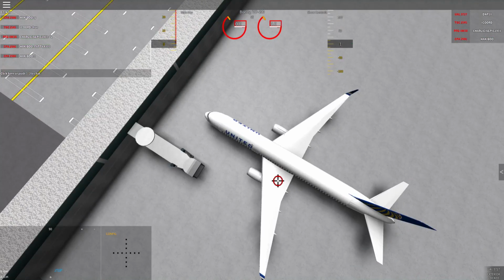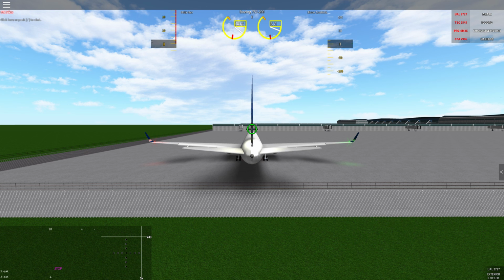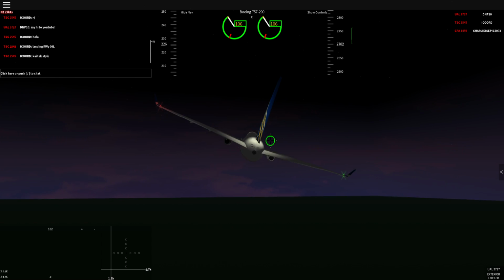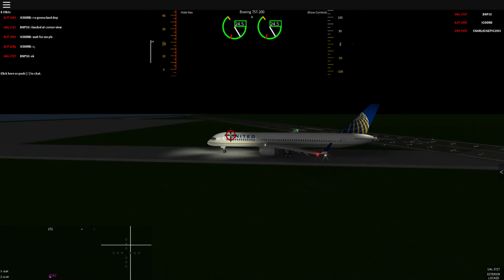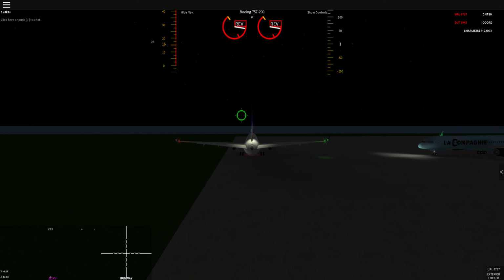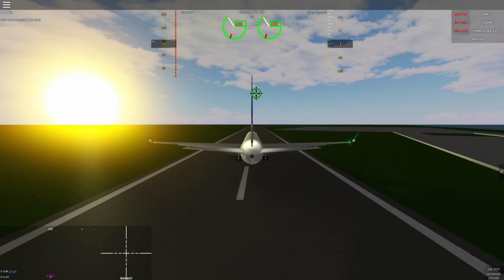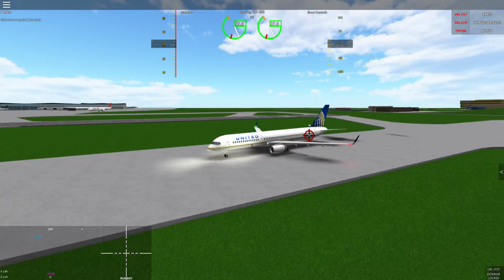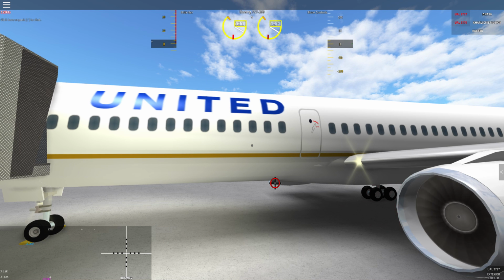ROBLOX - FLIGHTLINE3D - [1] - Showcase!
It costs 30 Robux to get, and features awesome gear, flaps, spoilers, and even REVERSE THRUST animations!  Also, lights and ILS are standard even with the previous game, A Place With Airliners.
- Your host, DNP_10